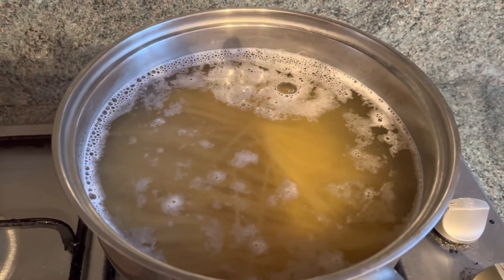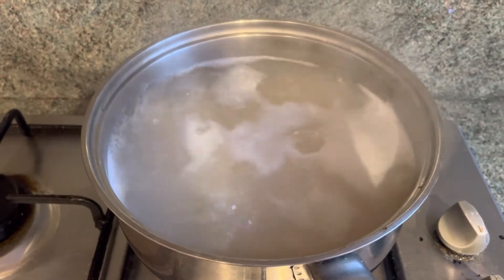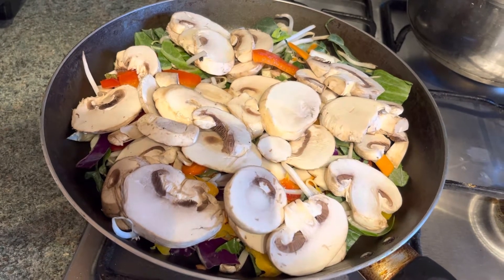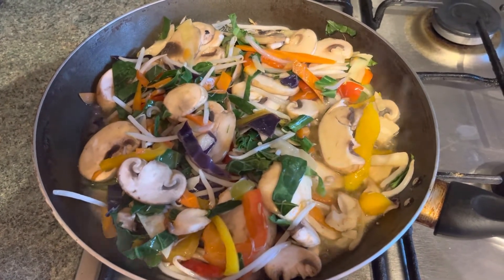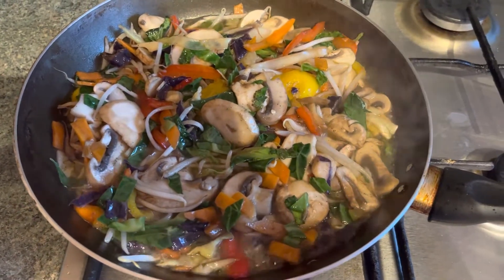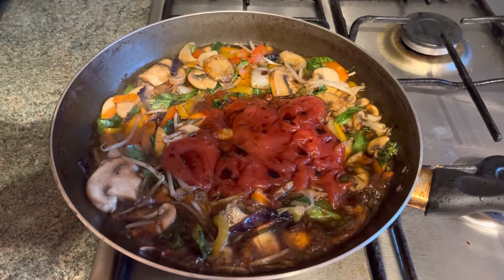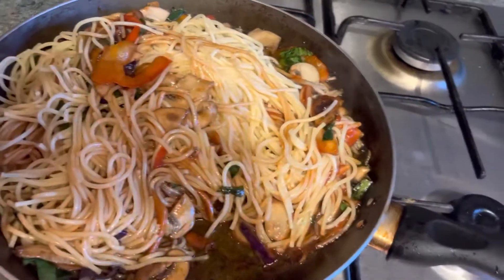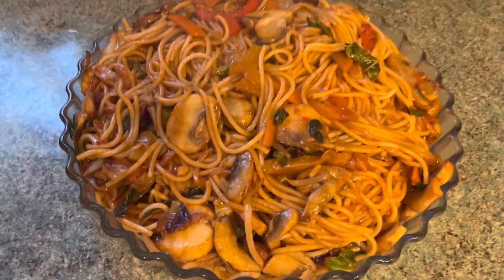Vegetable masala noodles